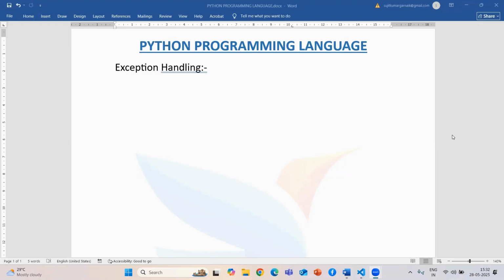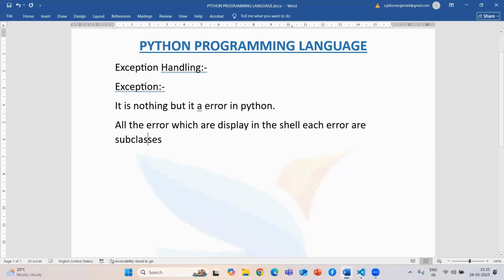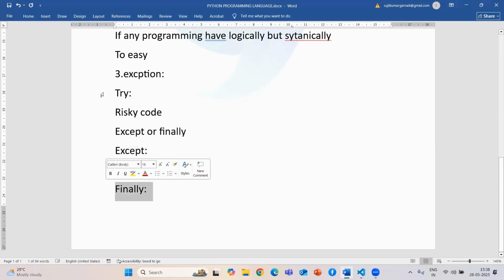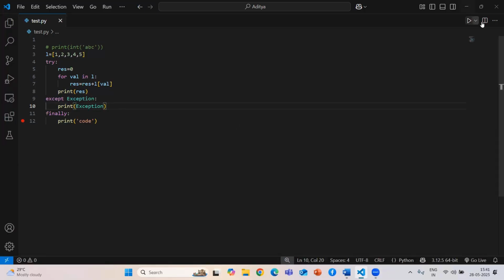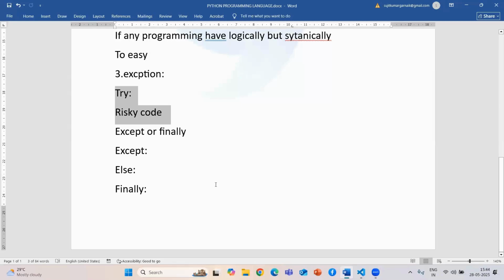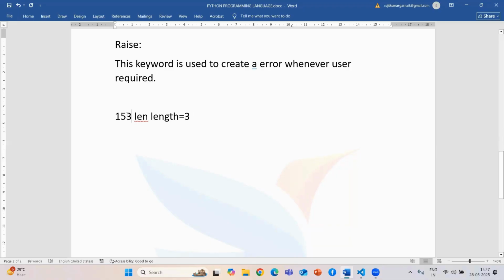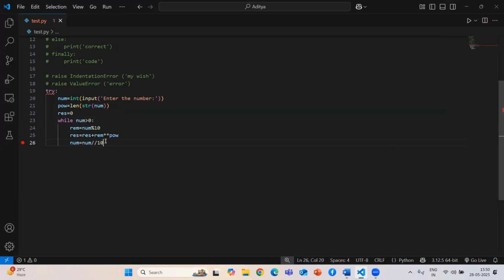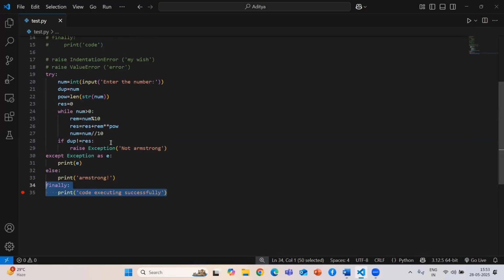Exception Handling in Python 🚫 | Day 20 – Write Error-Resilient Code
Welcome to Day 20 of your Python journey! 🚀
In this session, learn how to manage errors gracefully using exception handling. Master try, except, finally, and else blocks to build more stable and professional Python applications.

📌 What You’ll Learn:
✅ Using try-except blocks
✅ Raising and catching exceptions
✅ Writing clean and error-proof code